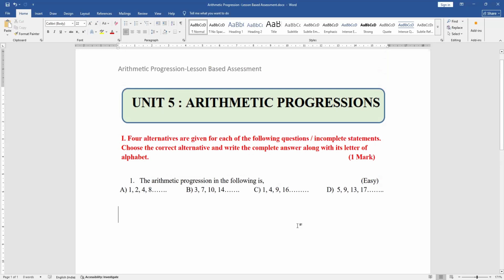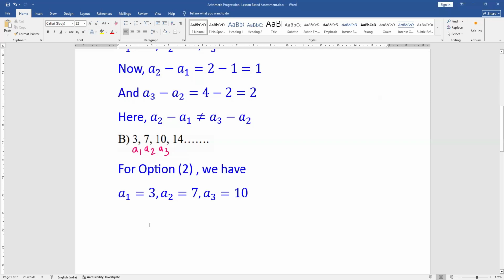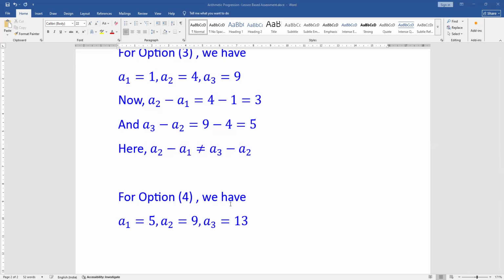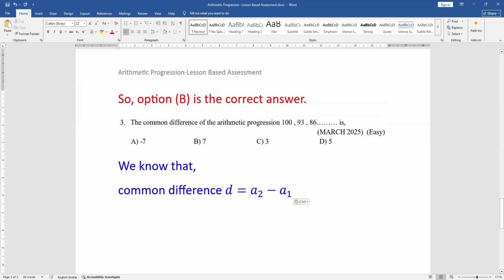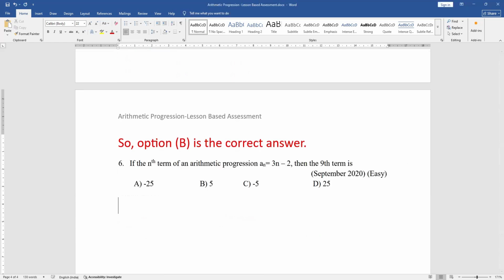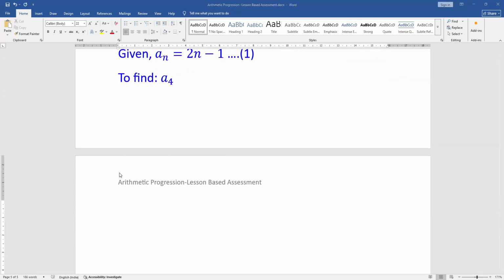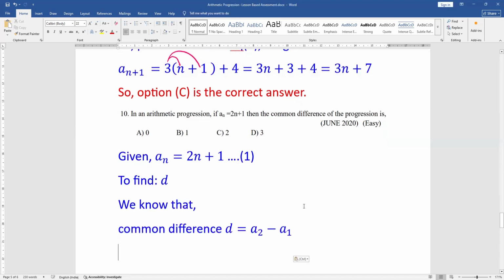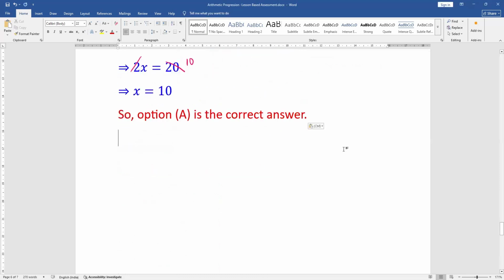Arithmetic Progressions - Lesson Based Assessment (Explained in English & Kannada) Problems 1 to 11